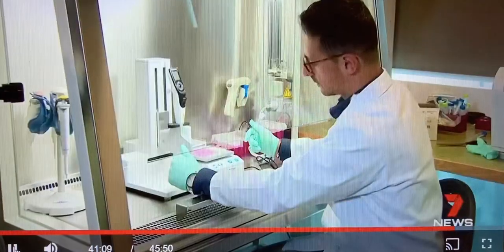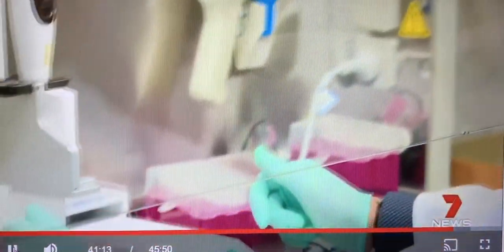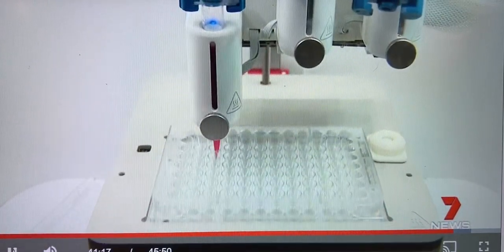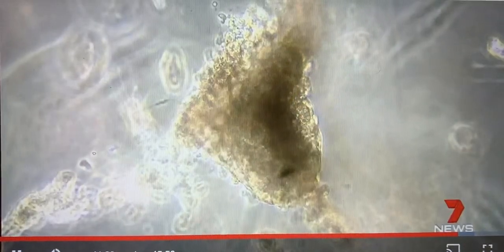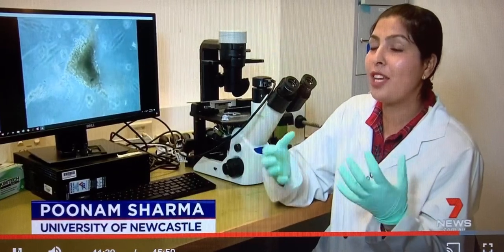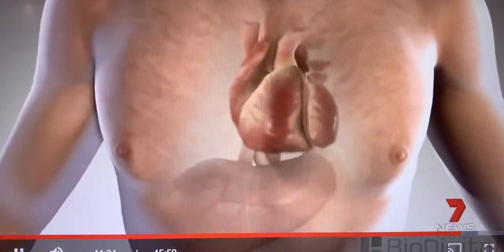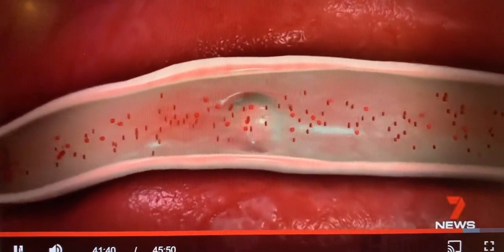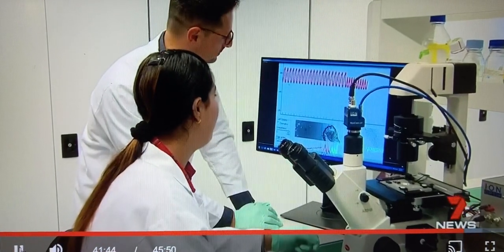Developing better treatments for heart attack patients using 3D bioprinting and stem cells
World first research by Carmine Gentile and his team that Heart Research Australia has helped fund.